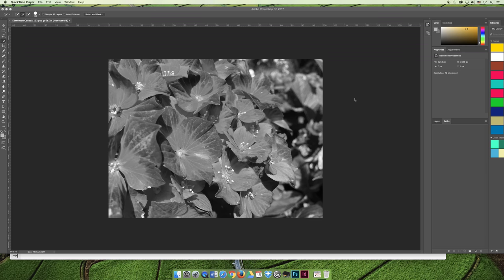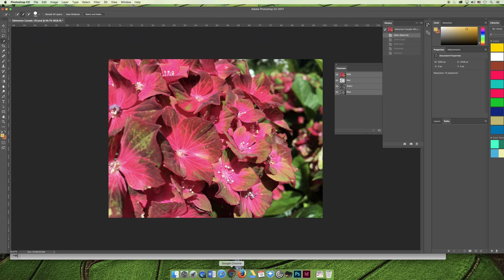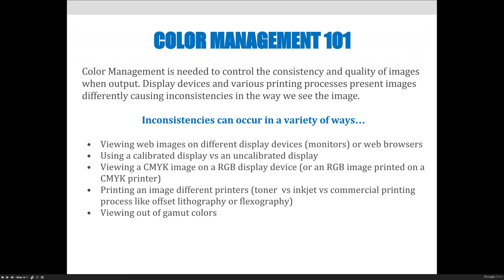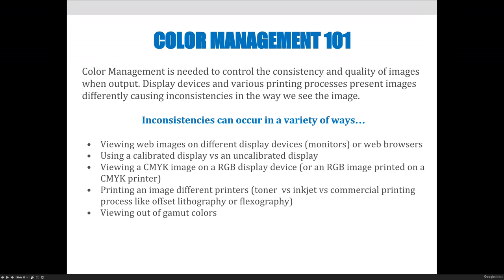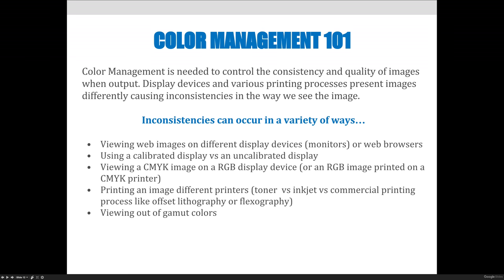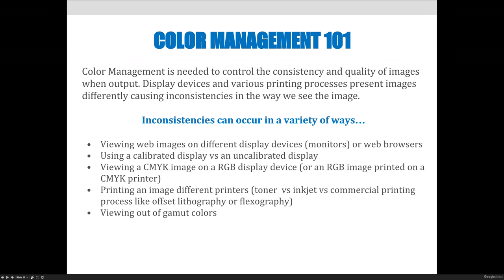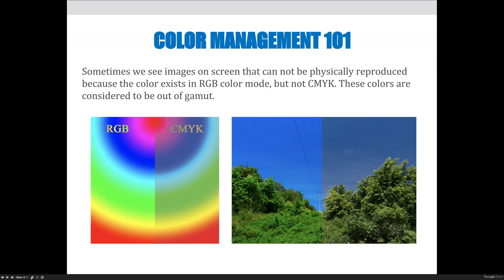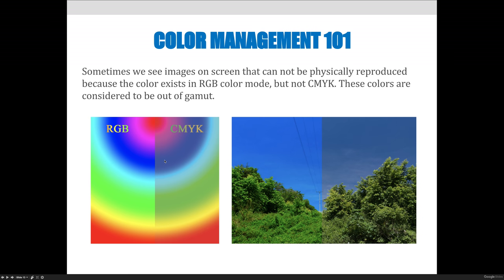ART 1280 – Module 02 / Color Management (Video 07)